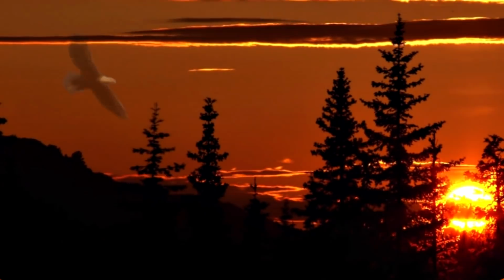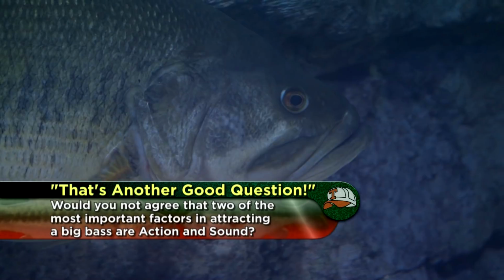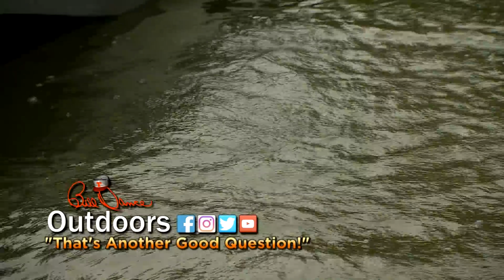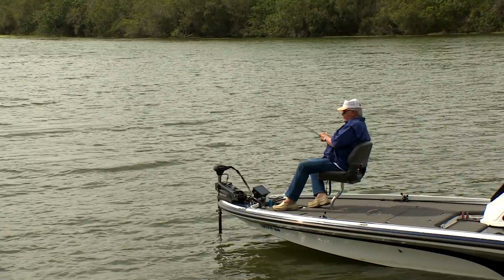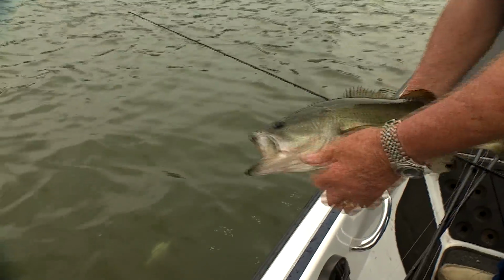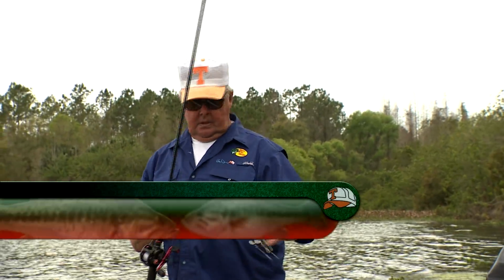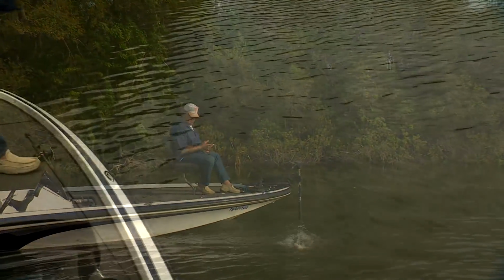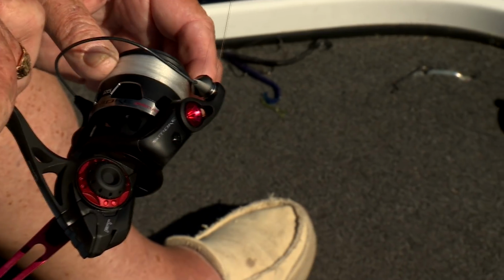Now That's A Good Question!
In this episode of Bill Dance Outdoors, Bill answers questions from you- his fans- such as "Of all the soft plastic lures used in a Carolina Rig, what is the most popular?".